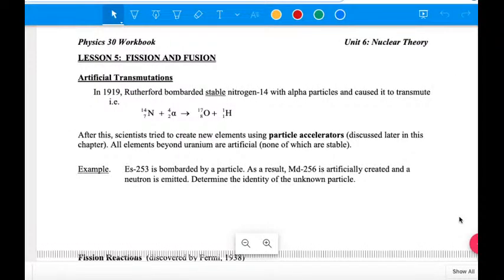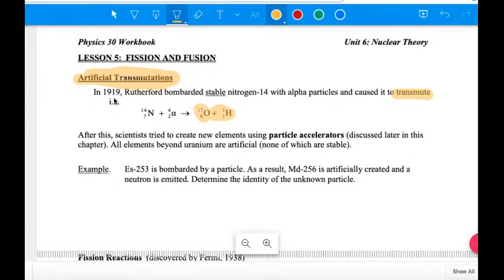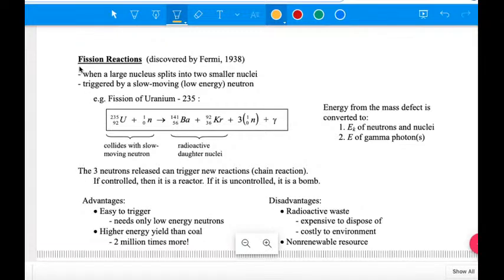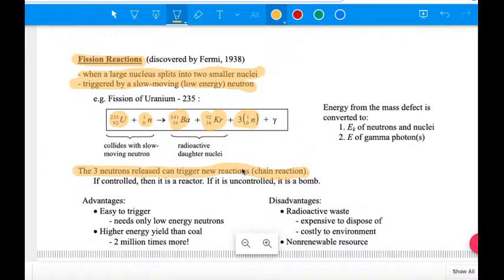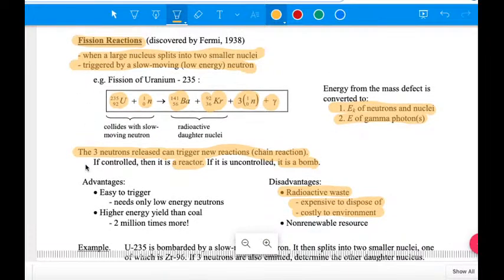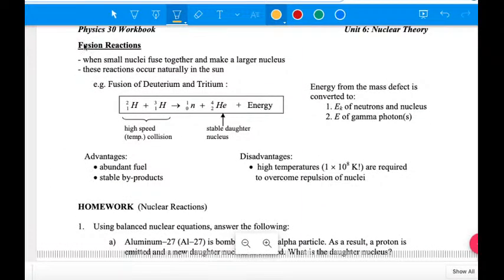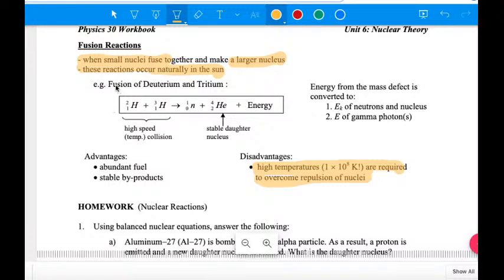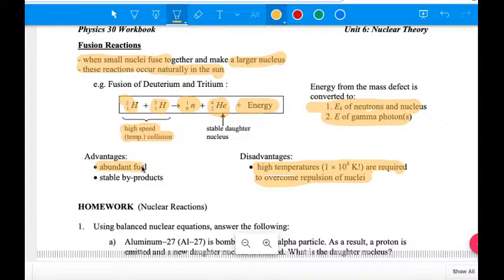Physics 30 U6L5 Fission and Fusion